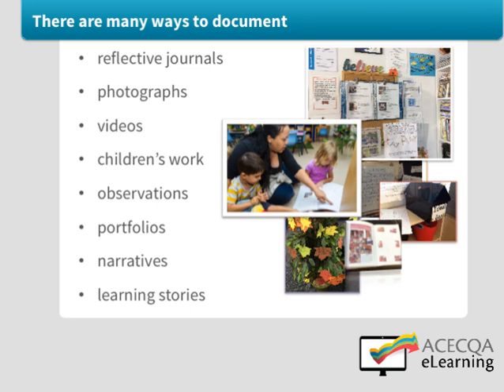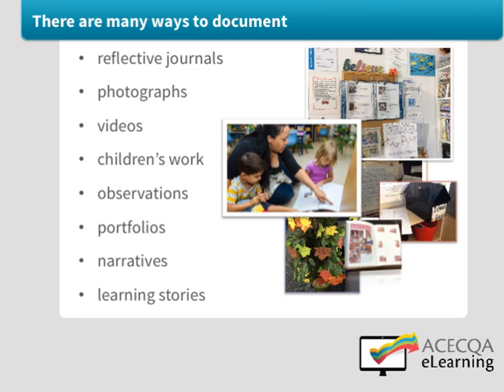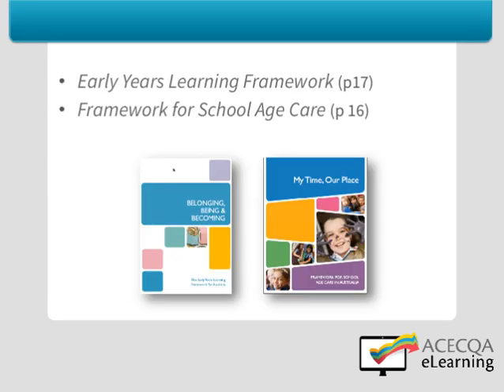Podcast 1 Documentation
Podcast 1DocumentationTOPIC: An Introduction to
Documenting children’s learning and development in children’s education and care services